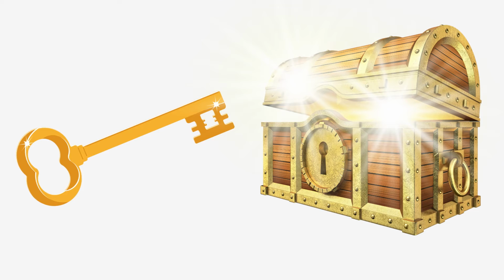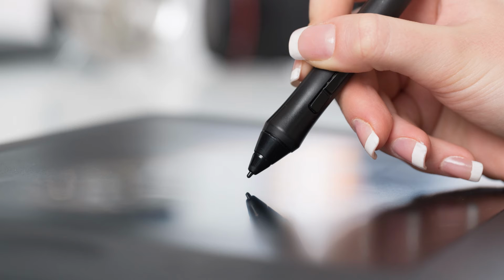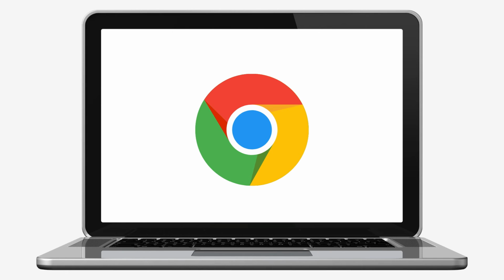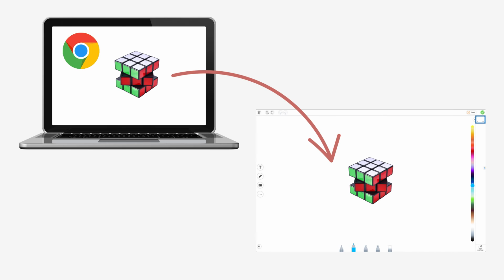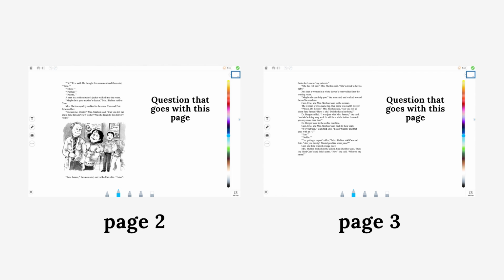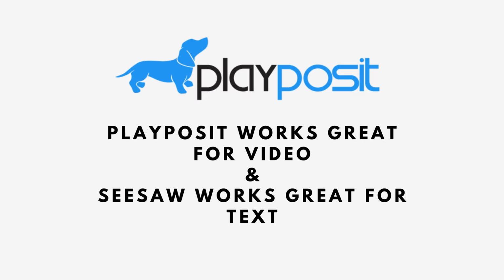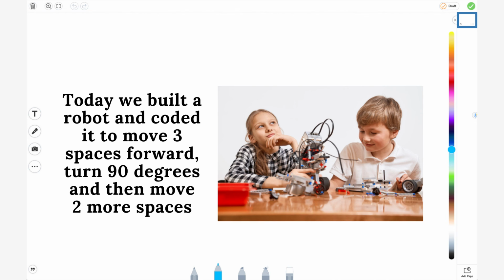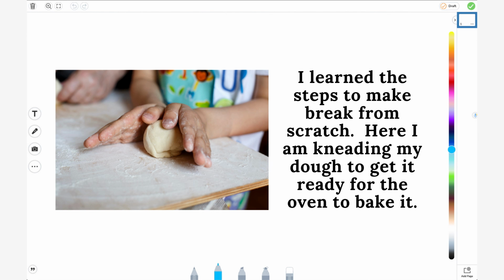Rapid Fire SeeSaw Activities to Try in your Classroom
I traversed the internet in search of ideas for you to try out in your SeeSaw classroom.  You should have plenty of ideas to create new and creative SeeSaw activities to reach your students.